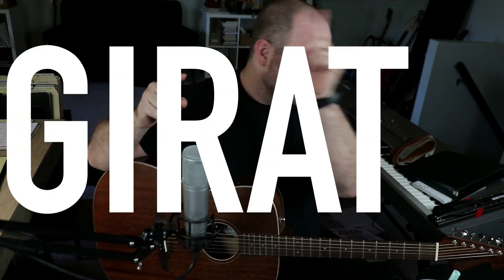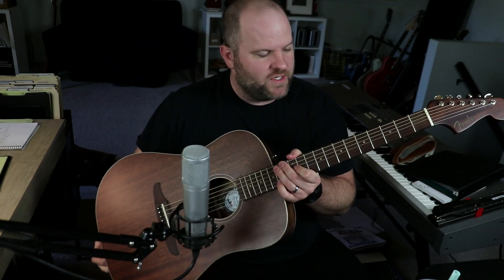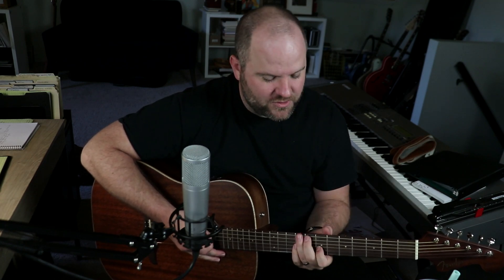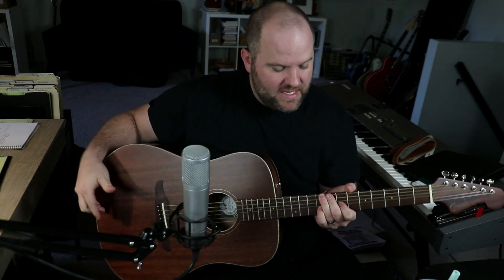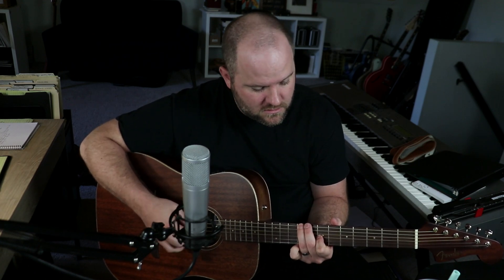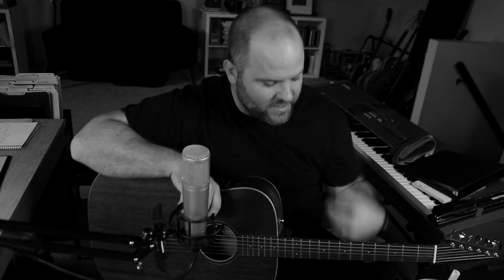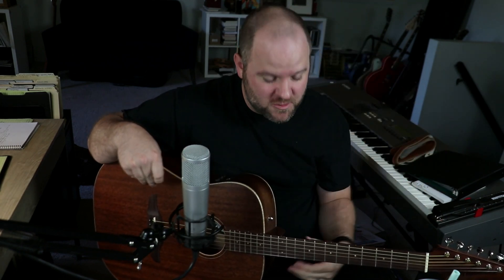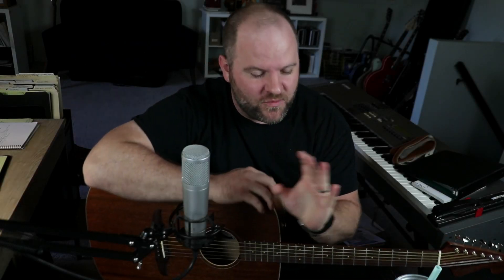GIRATS and Marcus Mumford